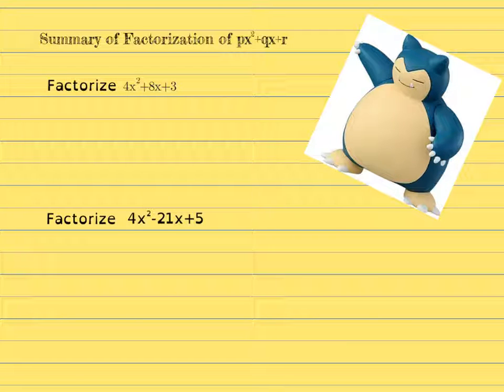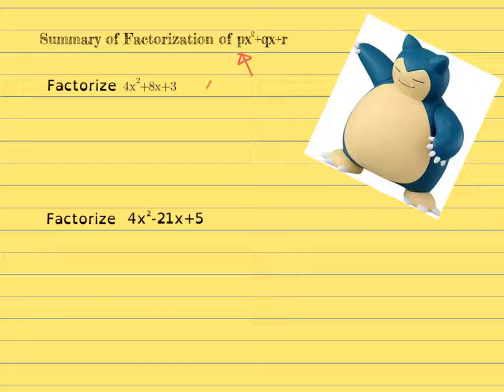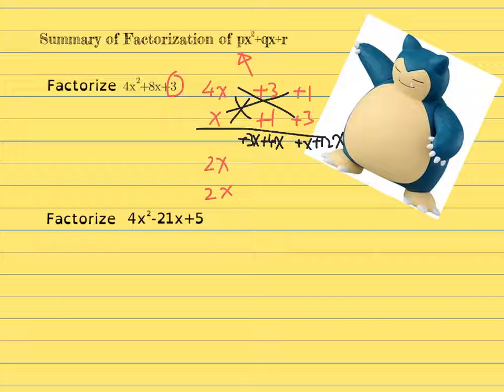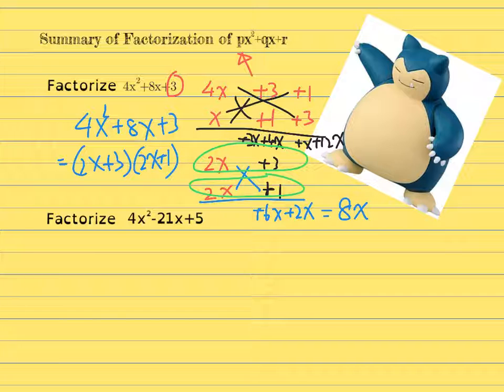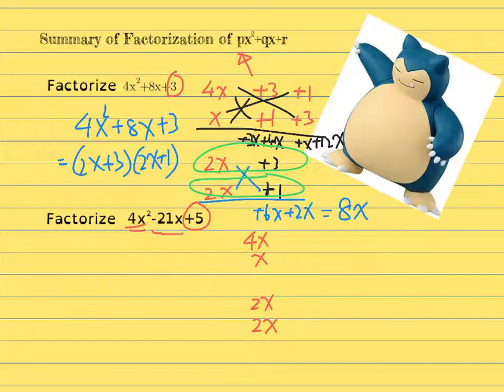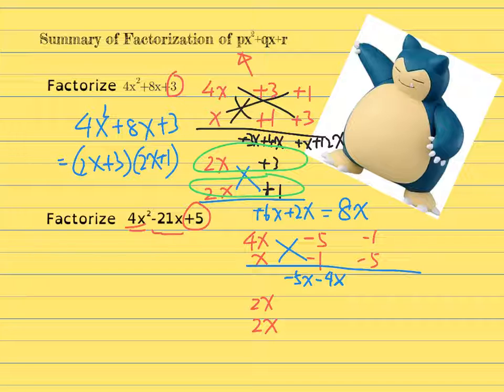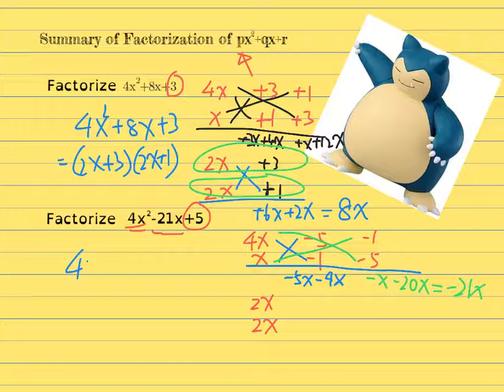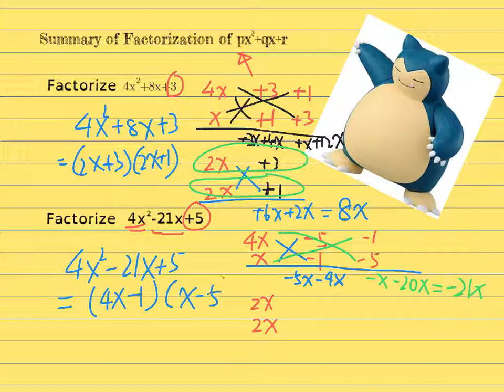summary of Factorization of px^2+qx+r